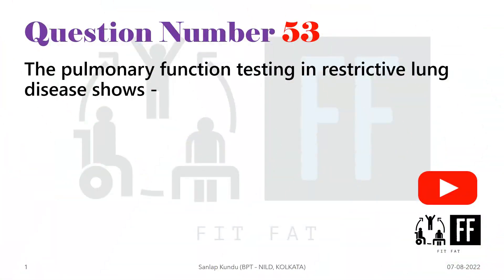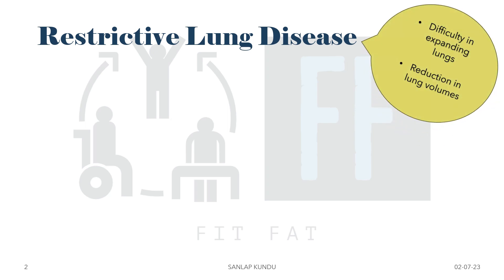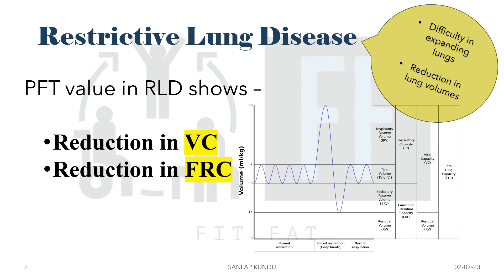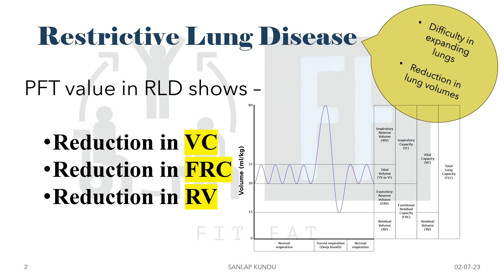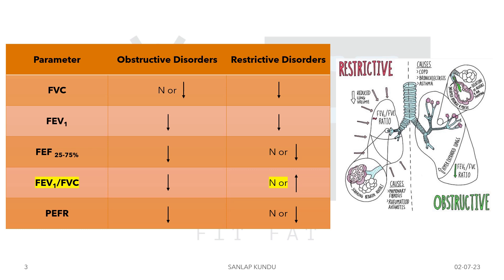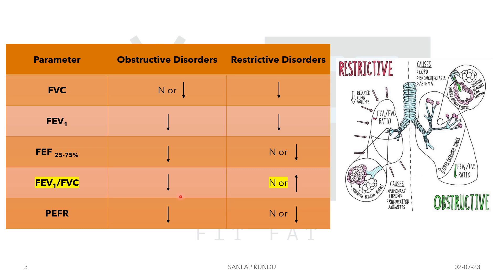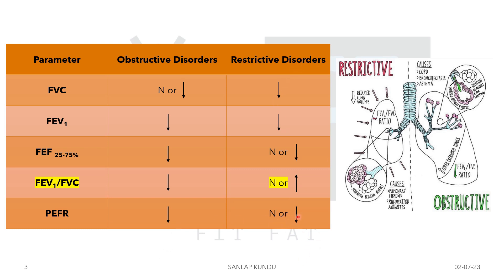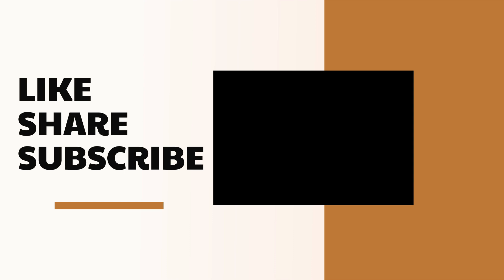Restrictive Lung Disease// PFT// Question 53// SVNIRTAR MPT 2022 Paper Solution with Explanation 🧑‍🏫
The pulmonary function testing in restrictive lung disease shows -

A. Increase in Vital capacity
B. Decreased FEV1
C. Decreased Total Lung Capacity
D. Increased Functional residual capacity

Reference:
Star JA. Chronic Pulmonary Dysfunction. In: O'Sullivan SB, Schmitz TJ, Fulk GD, editors. Physical Rehabilitation. 6th ed. Philadelphia: F.A. Davis Company; 2014. p. 495.